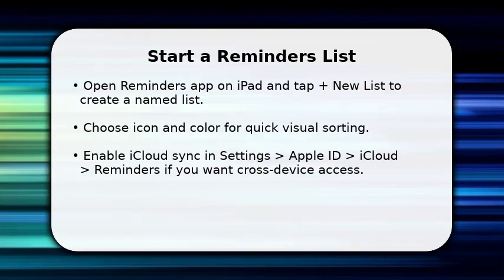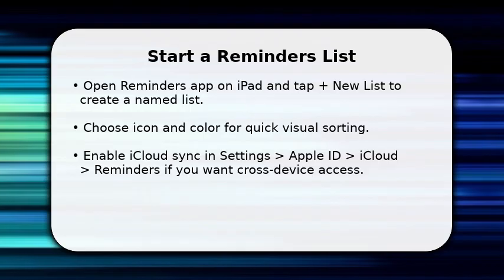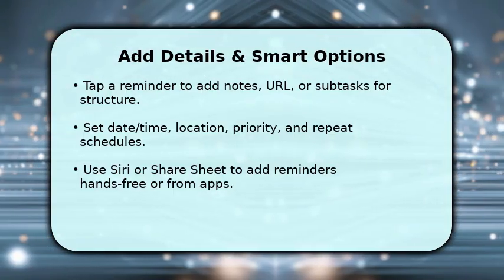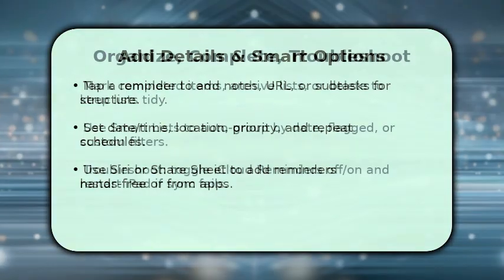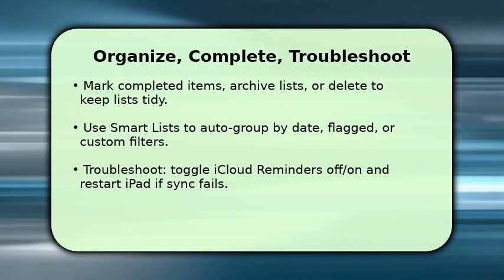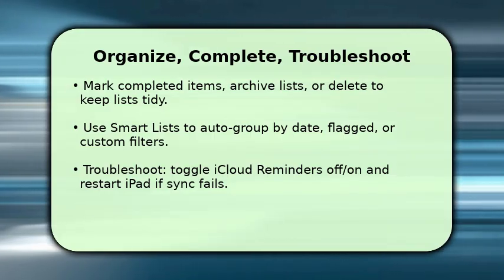How to Use Apple Reminders on Ipad - Easy Guide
Discover the simplicity of managing your tasks on an iPad using Apple Reminders with our step-bythy guide. Learn how to create, organize, and sync reminders across all devices for seamless productivity.